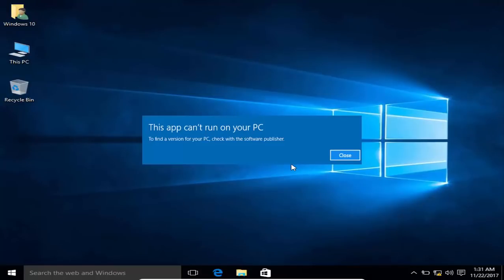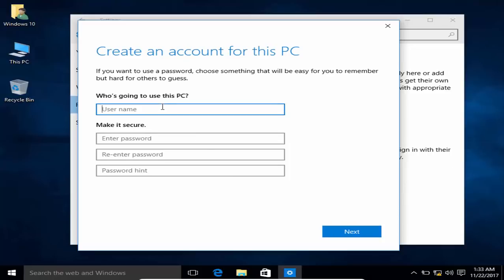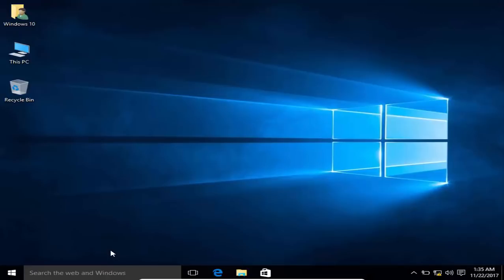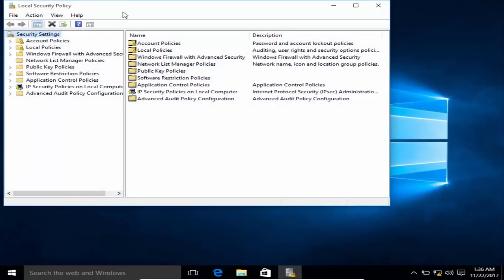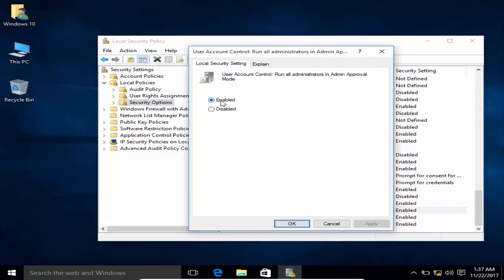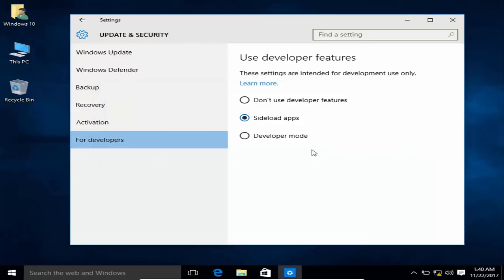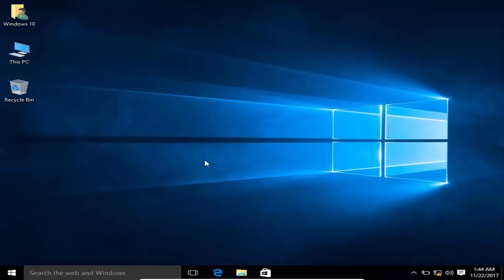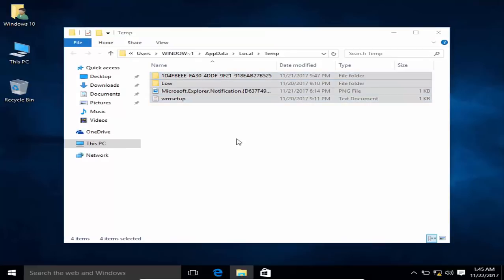[Solved] This App Can't Run On Your PC Problem - Part 2 || All Possible Solution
This app can't run on this PC or this App Can't Run On Your PC, this problem is quite common. It occurs sometime, when try to download and install an application from unknown source. Then windows inbuilt software prevent these type of application to install on windows and give this error. There are many other reasons also which cause this problem.

In this video, I had shown you many solution to solve this problem.